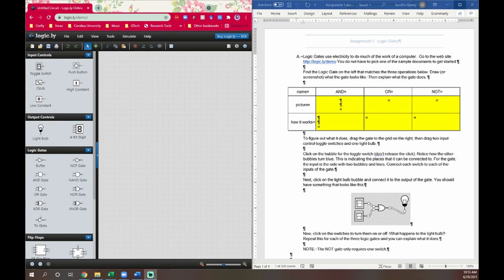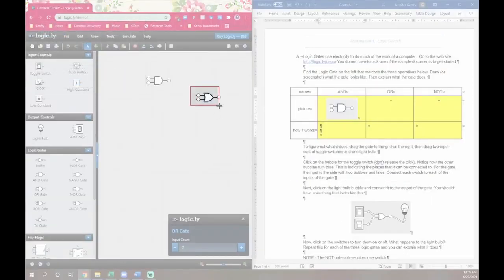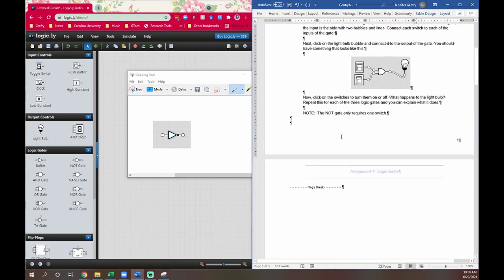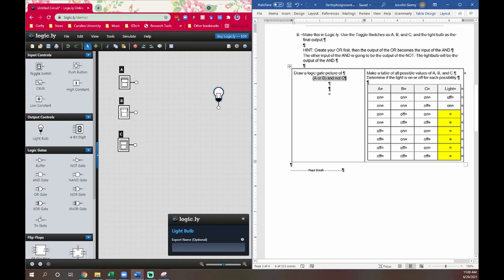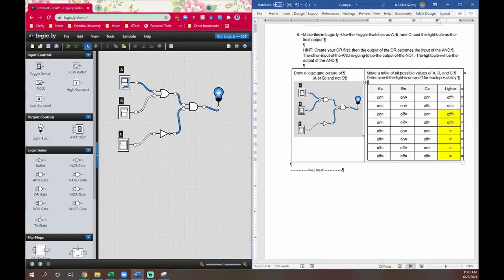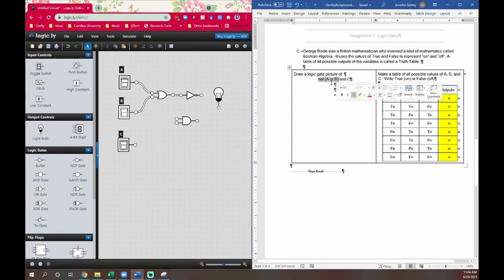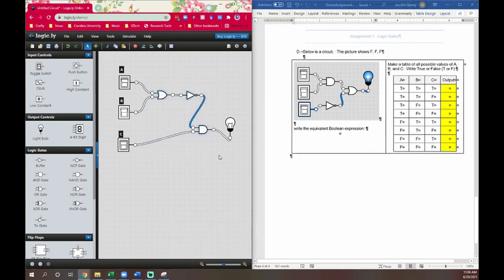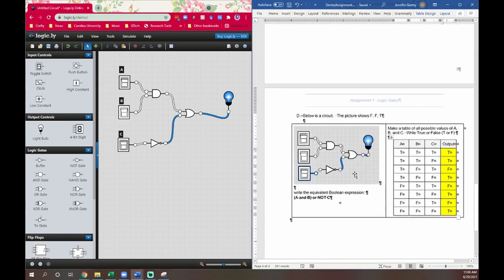Introduction to Computer Science - Assignment 1 Walkthrough